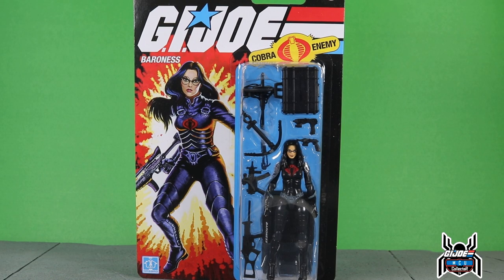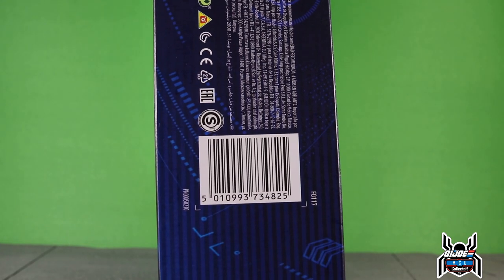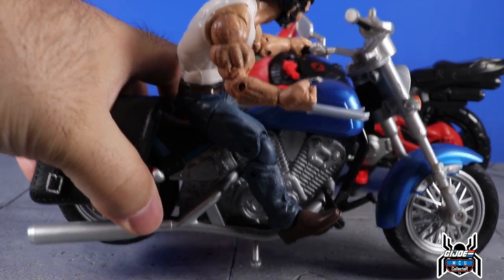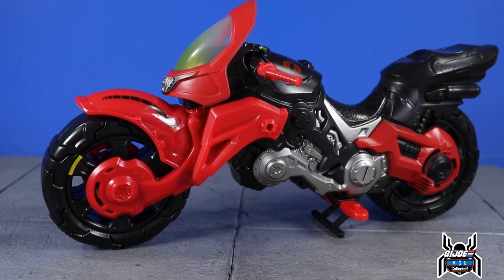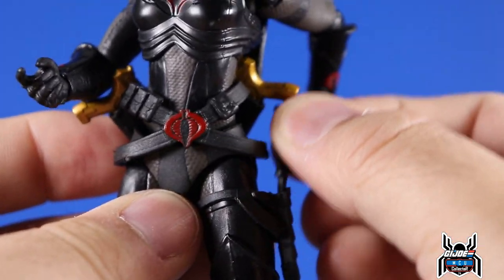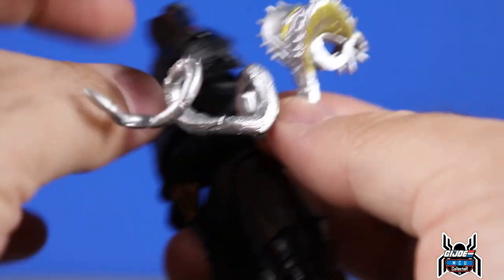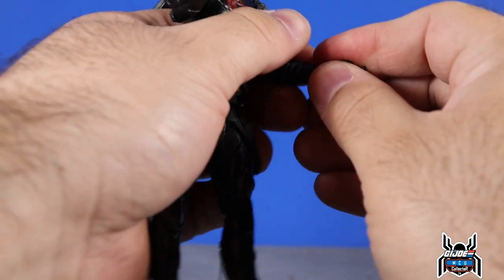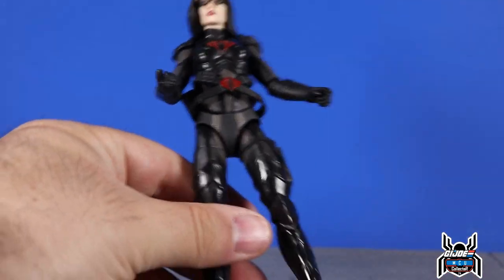GI JOE Classified Series Cobra Island 13 BARONESS with COBRA COIL Target Exclusive Figure Review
Hasbro GI Joe Classified Series
Special Missions:  Cobra Island
Target Exclusive
13 - Baroness with Cobra C.O.I.L.

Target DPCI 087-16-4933